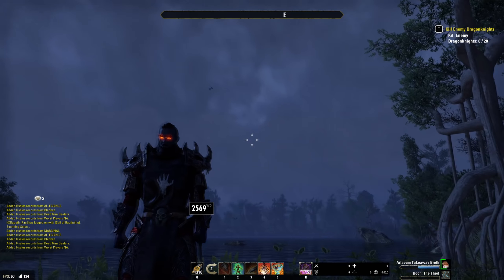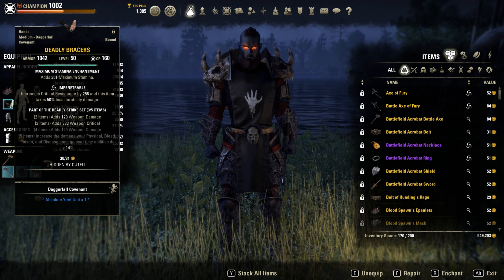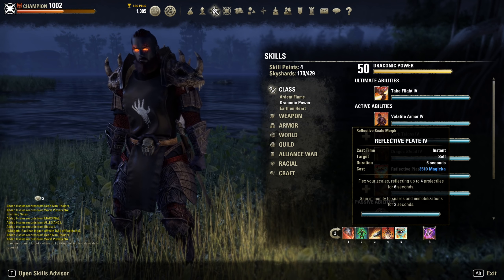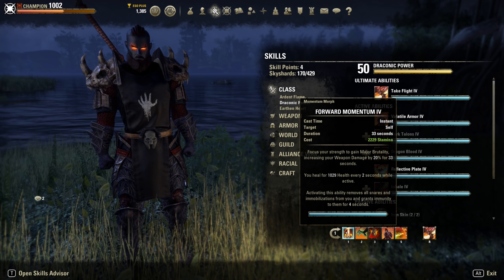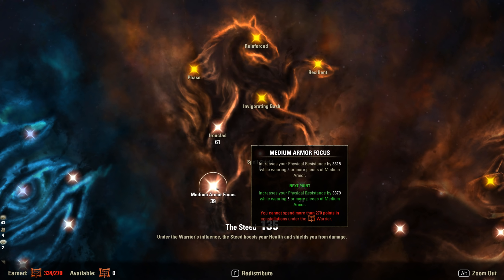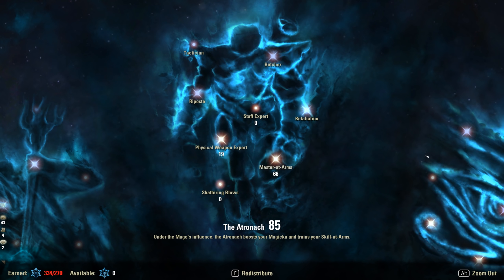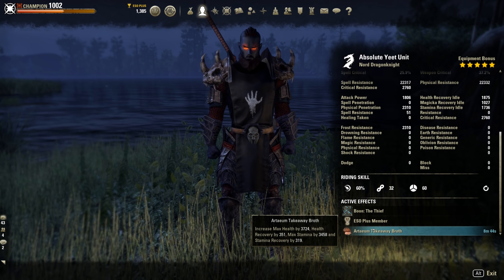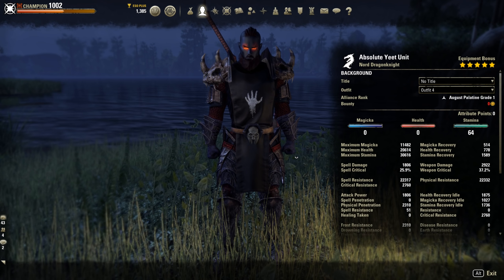ESO Stam DK Medium PvP Build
Nord or imperial are the top two races for dk imo. Either works I finally decided on nord because of how high all the damage is this patch however imperial sustain is similar if not better to pre nerf argonian.

Pots used are stam health crit pots (water hyacinth, dragonthorn, mountain flower)
Poisons are (scrib jelly, bugloss, butterfly wing)

You can put hundings in place of deadly if you do not have deadly however I feel deadly is an upgraded version of hundings because you lose only 1k stam and 3% crit for massive dot damage. To augment this more you can move the phys weapon expert cp points to thaum if youd like. Also if you don't have vma snb you can slot deadly snb on front to make your poisons on front bar stronger you would most likely have to drop wings for that variation of the build though. Anyways I hope you all enjoy!